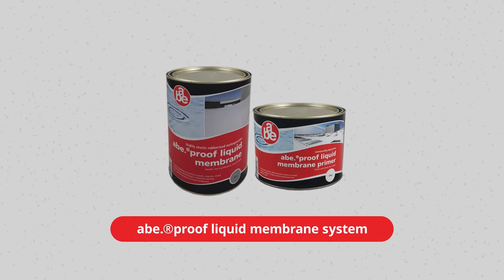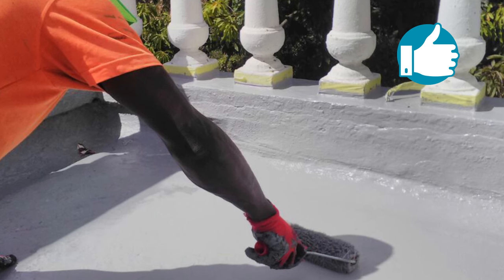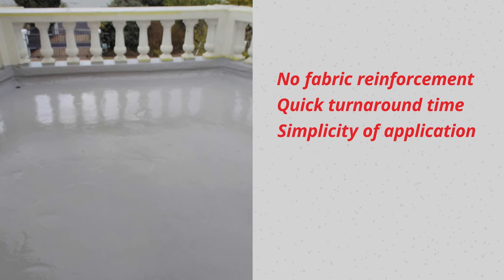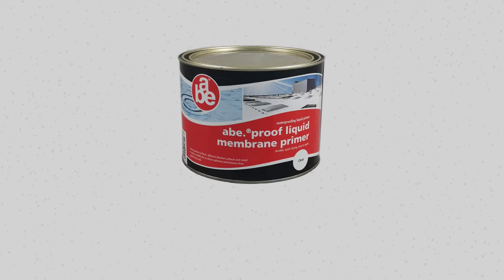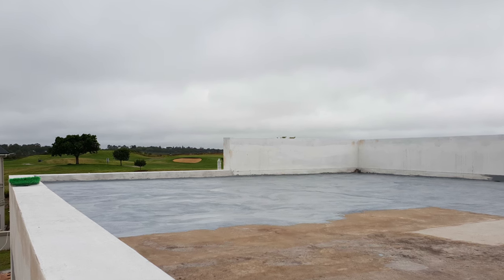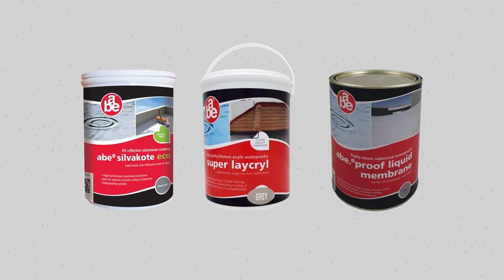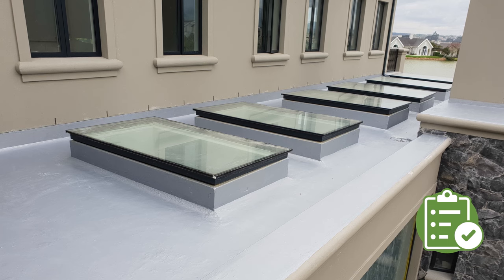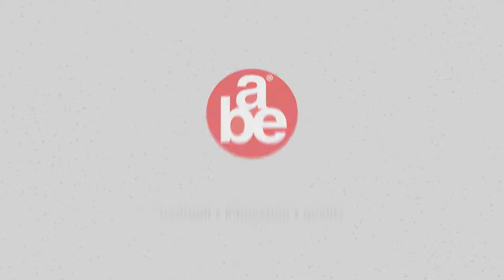abe ®proof liquid membrane system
Highly Elastic, Durable, Low Maintenance Liquid Membrane for Waterproofing